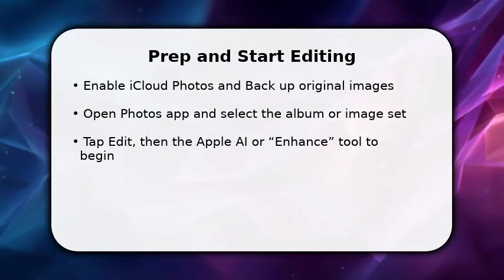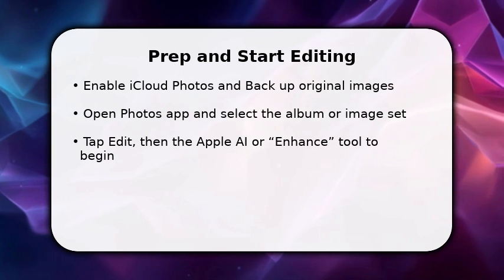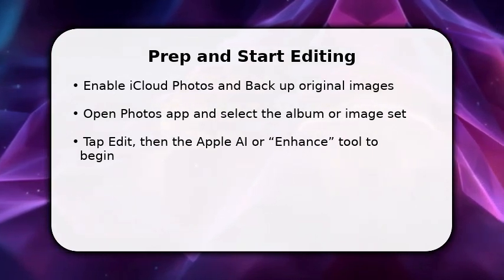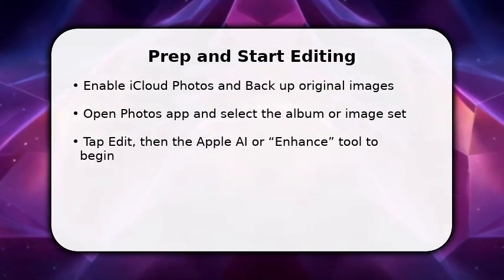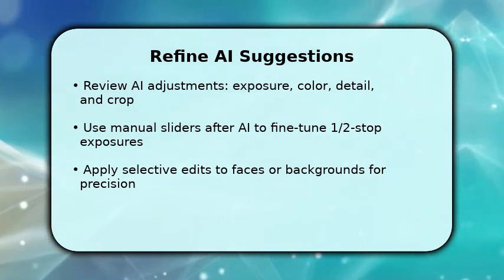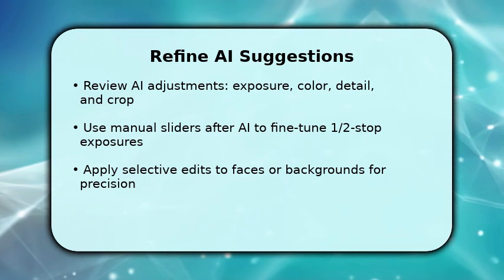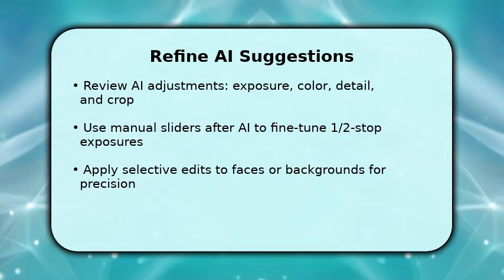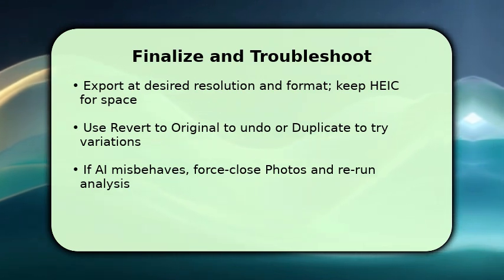How to Use Apple Ai with Photos (only Way)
Discover the exclusive method to integrate Apple AI into your photo editing process. This video guide takes you through step-by extricate, harnessing advanced features of Photos app with Siri's artificial intelligence for enhanced creativity and efficiency in image manipulation.